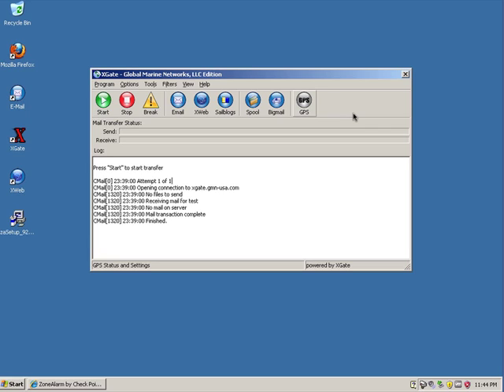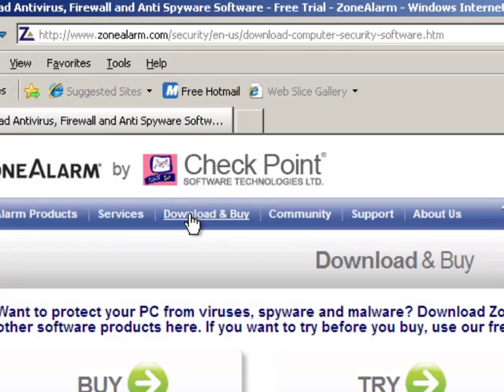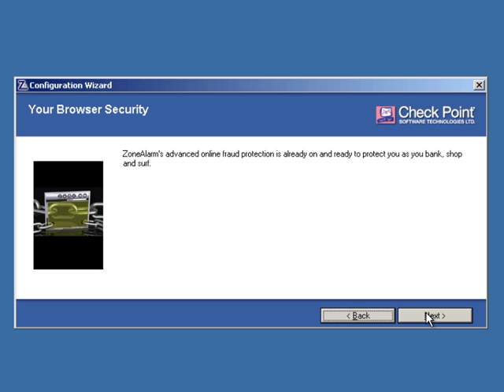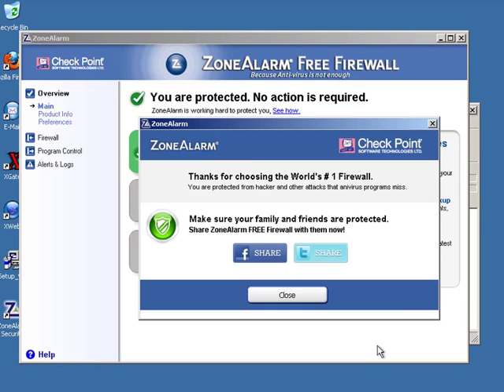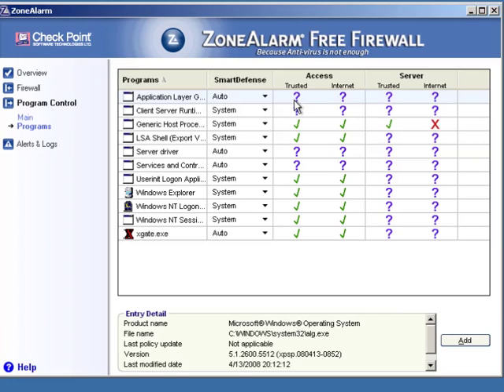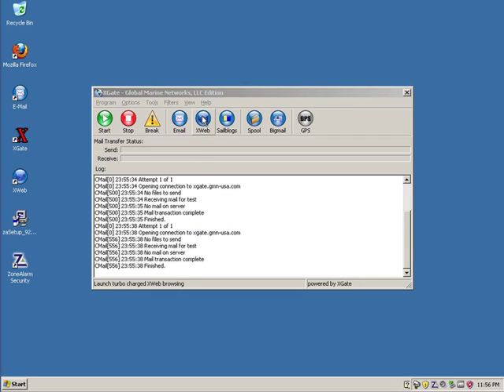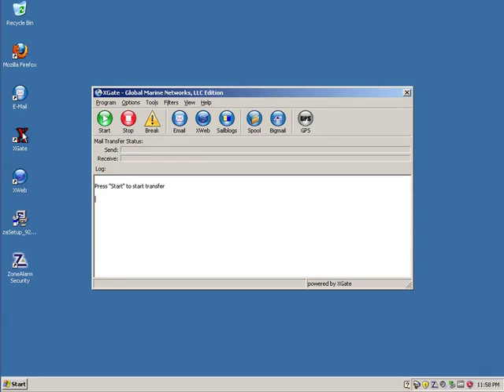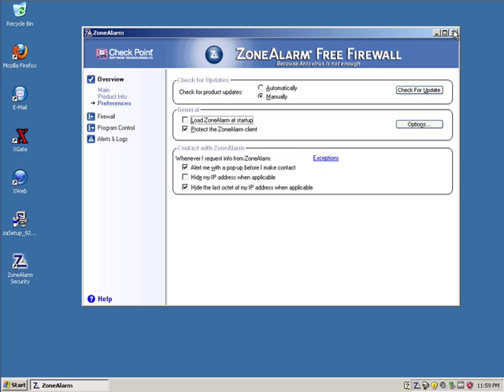Optimize Windows XP Firewall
. This tutorial video will show you how to setup a 3rd party firewall with Windows XP and optimize the firewall for XGate satellite phone email.  Minimize cyber security hacks.